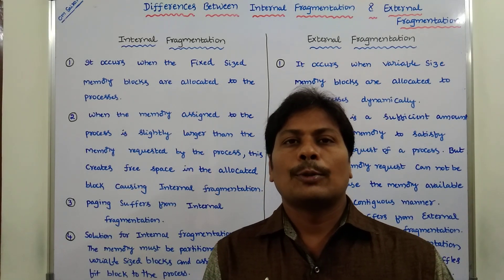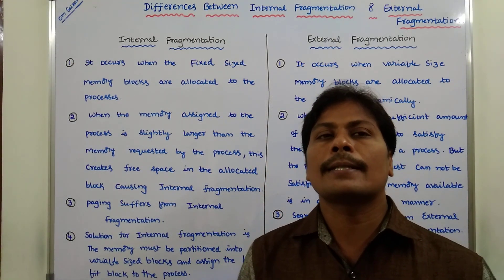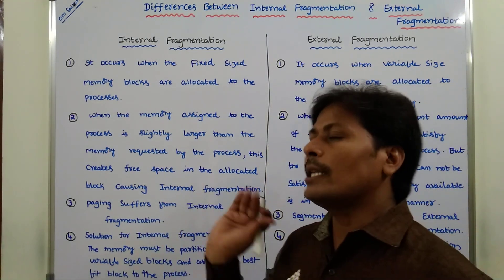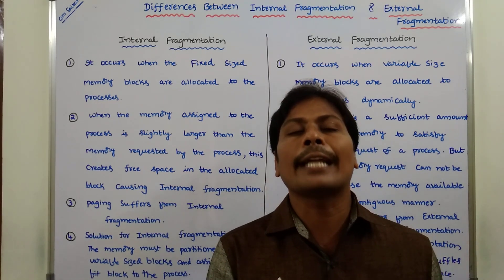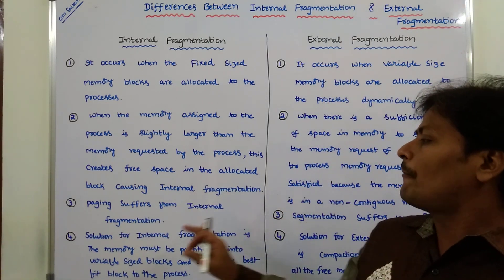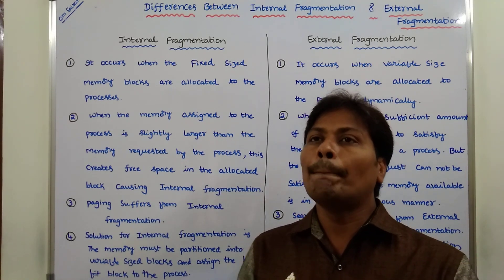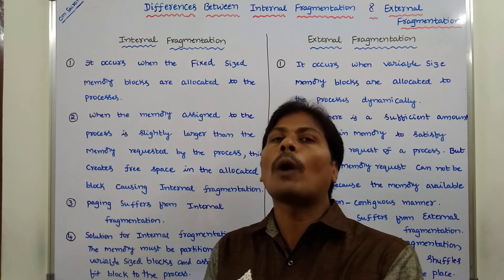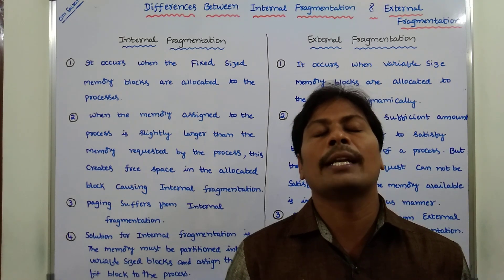Difference between Internal and External fragmentation in Operating System || Types of Fragmentation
This video contains the differences between internal fragmentation and external fragmentation in Operating System

Difference between Internal and External fragmentation in Operating System
Compare Internal and External fragmentation in Operating System
Internal and External fragmentation
Internal and External fragmentation in Operating System
fragmentation in Operating System
Operating System
OS
fragmentation
Paging
Segmentation
Demand Paging
Virtual Memory